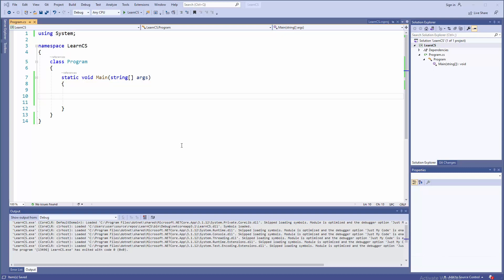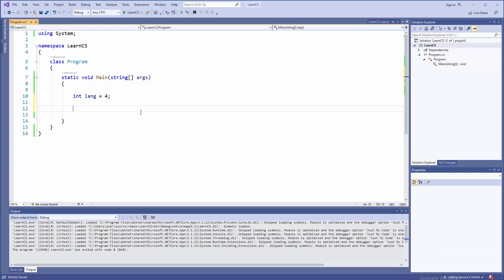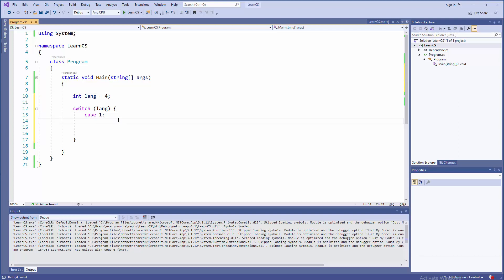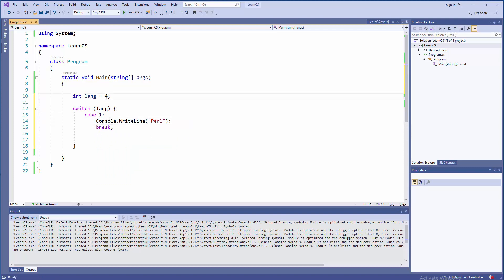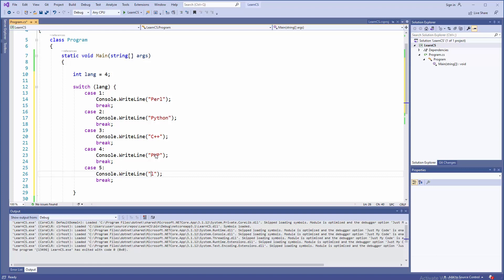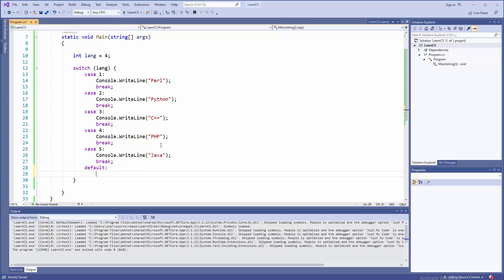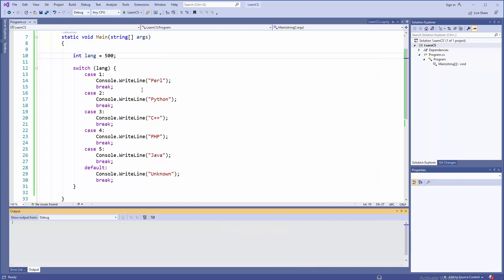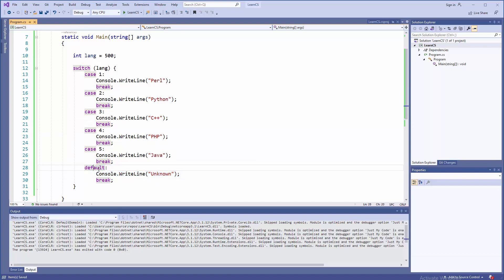C# Tutorial - 9 - Switch Statement